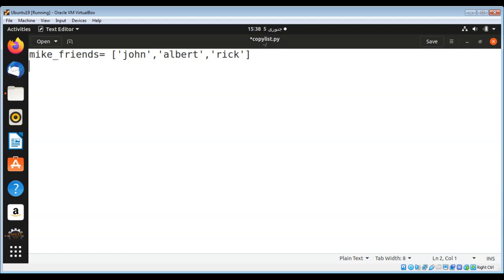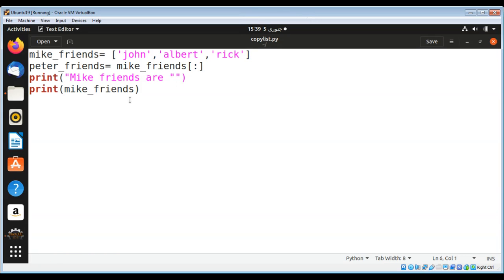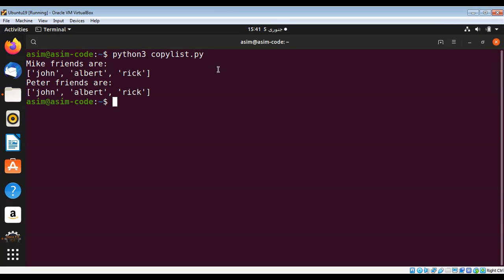How to copy a List in Python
In this video we will learn how to copy a list in Python programming.